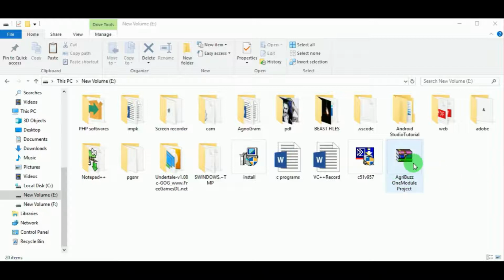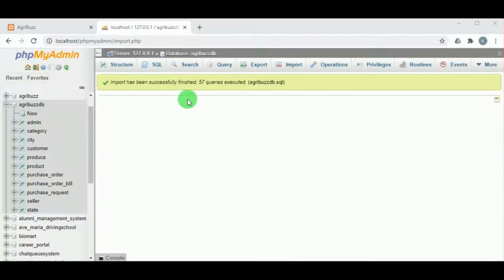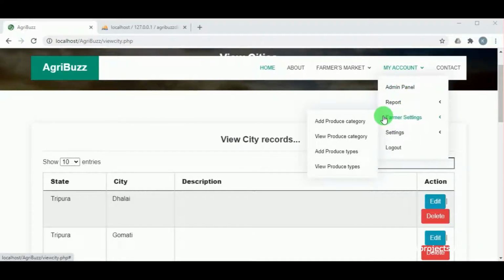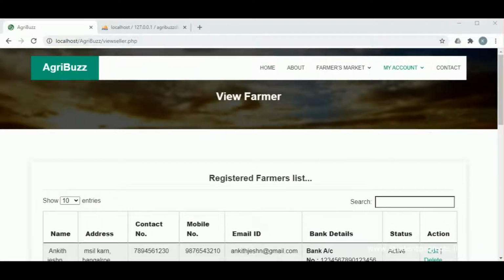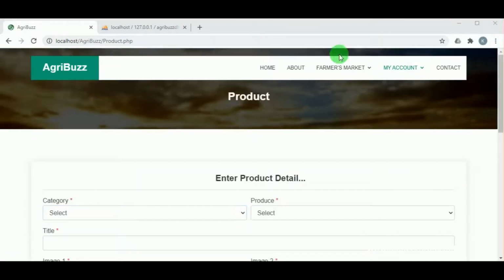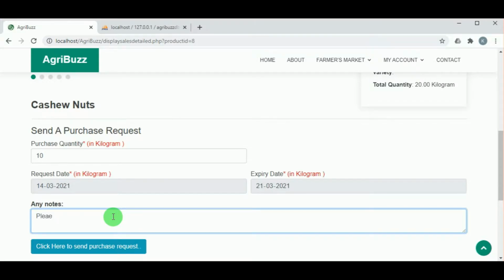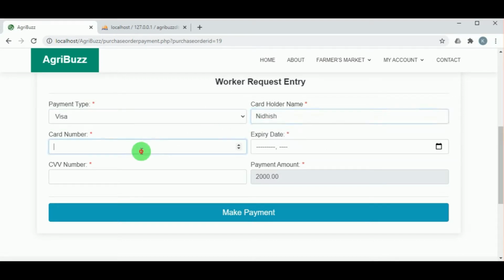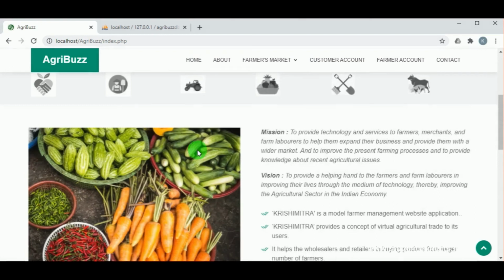Online Agriculture Management System - One Module Project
This Online Agriculture Management System is one module project. This is developed using PHP and MySQL. This project is for farmers to sell Agriculture products through online.